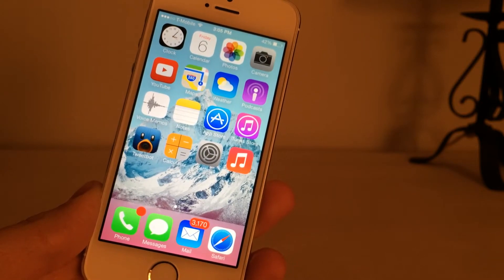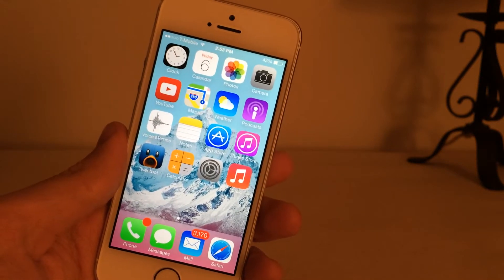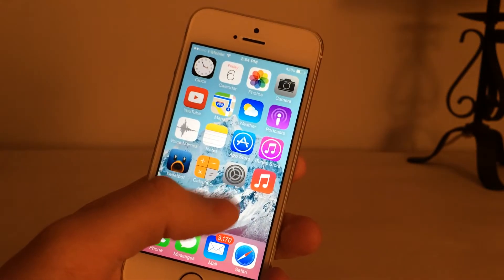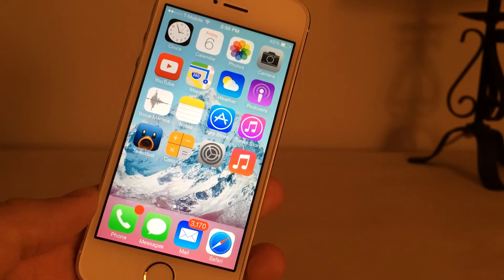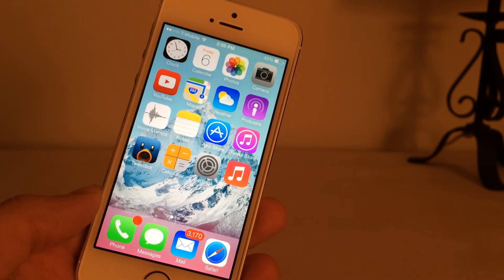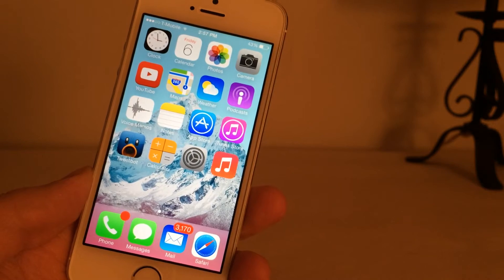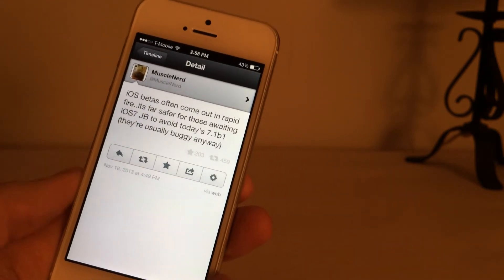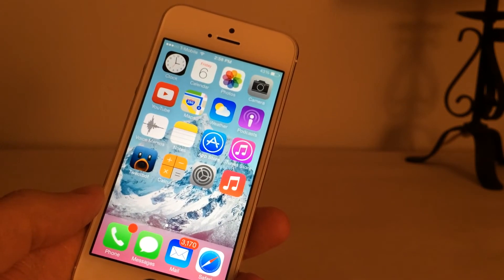iOS 7.0.4, 7.1, 6.1.3/6.1.4/6.1.5 Untethered Jailbreak Status/News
PLEASE READ:
The iOS 7.0.6, 7.0.5, 7.0.4, 7.0.3, 7.0.2, 7.0.1, and 7.0 Untethered Jailbreak for All iDevices has been released!

Also, the iOS 6.1.6, 6.1.5, 6.1.4, and 6.1.3 Untethered Jailbreak for All iDevices had been released!